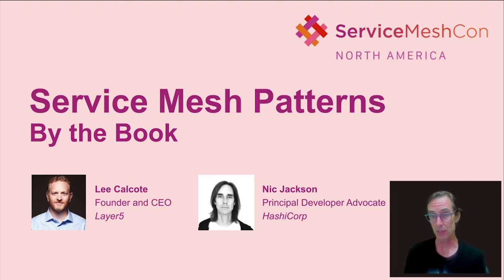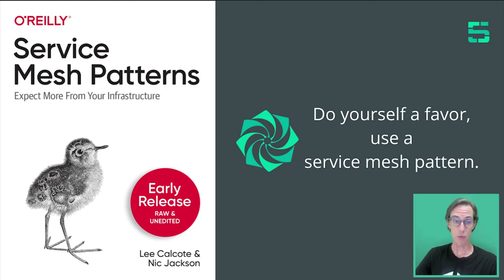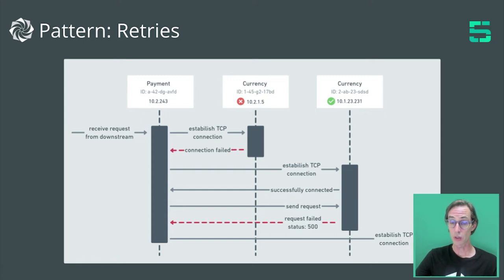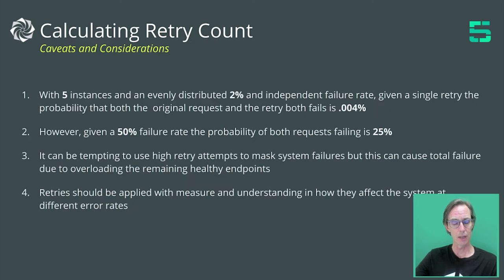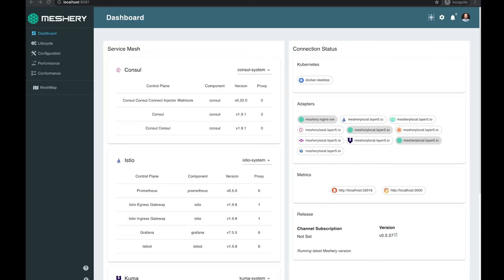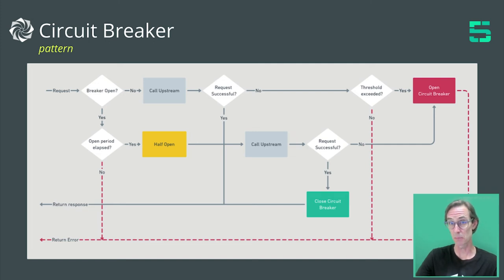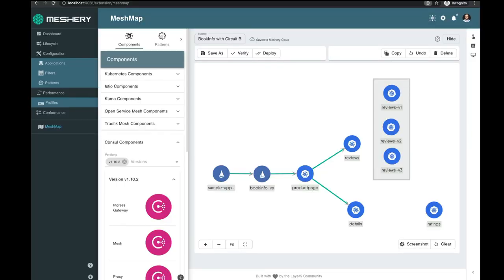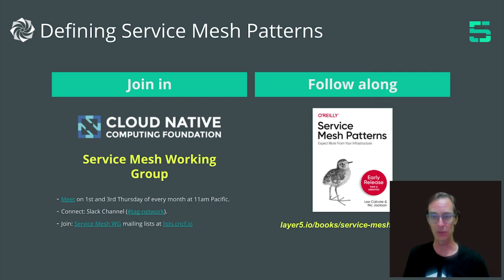Service Mesh Patterns by the Book - Lee Calcote, Layer5 & Nic Jackson, HashiCorp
Infrastructure diversity is a reality for many organizations. It’s predicted that by 2022, 90% of all apps will feature microservices architectures. A huge range of microservice patterns drives a world of multiple service meshes. As various service meshes have proliferated infrastructures, service mesh patterns and abstractions have emerged. We will break down 60 service mesh patterns into different categories of use, demonstrating and examining a select few using Meshery for deeper review of their problems they solve, discussing caveats, and highlighting anti-patterns. The patterns discussed are being published in Service Mesh Patterns (O’Reilly) by Lee Calcote and Nic Jackson.